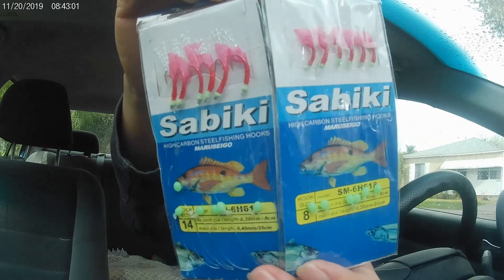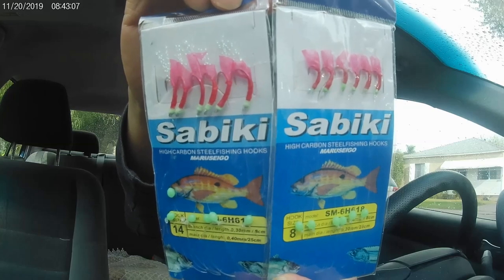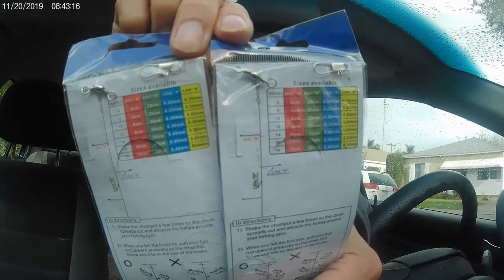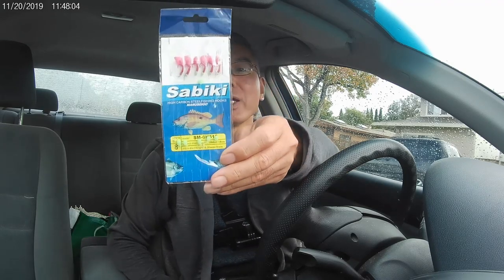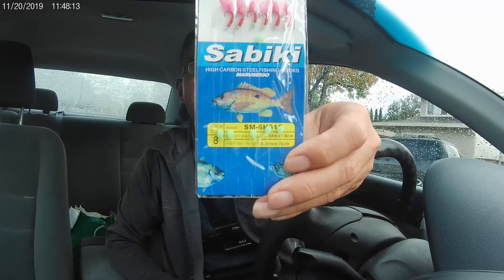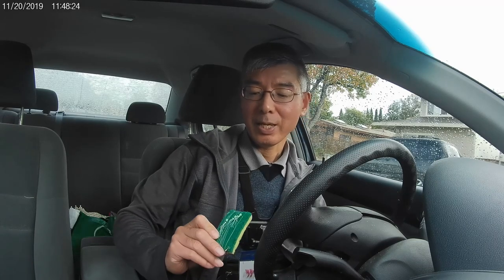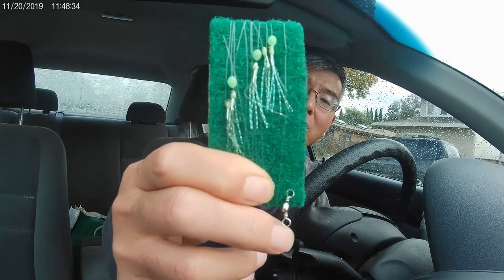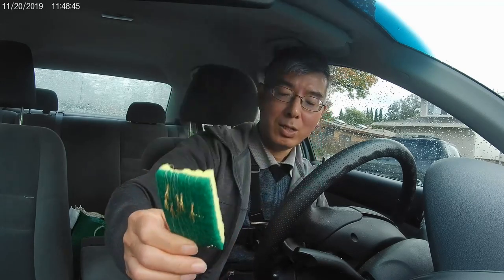Tips on how to more efficiently catch sardines using a Sabiki rig (part 1)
In this video I am going to show you some of my personal tips on how to more efficiently catch small live baits such as sardines and jacksmelt, and then you can use these small live fish as a bait to catch more and big fish such as mackerels.